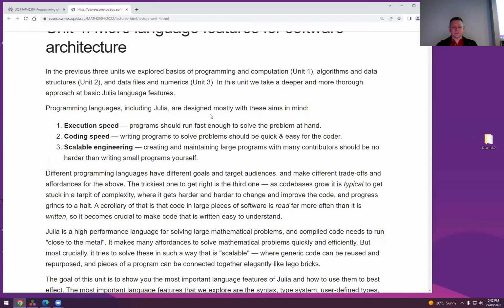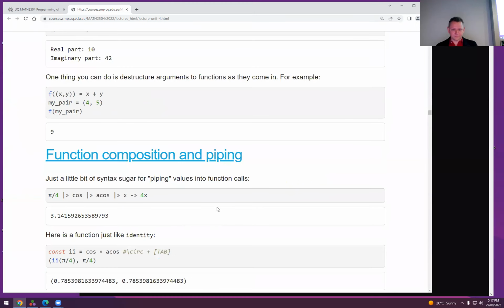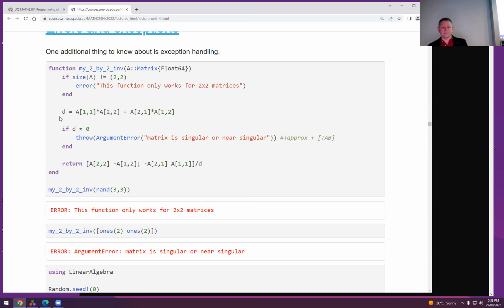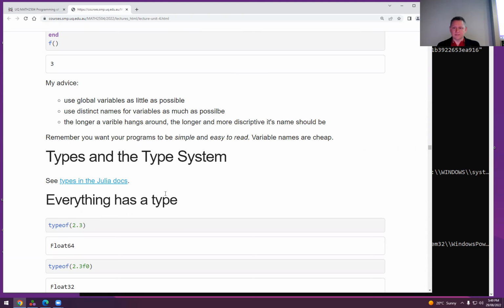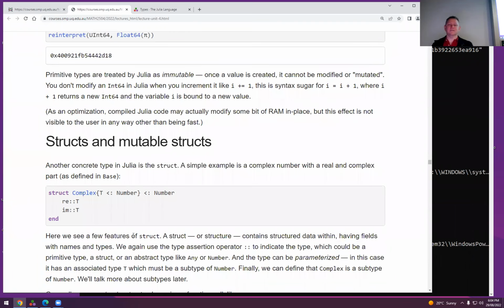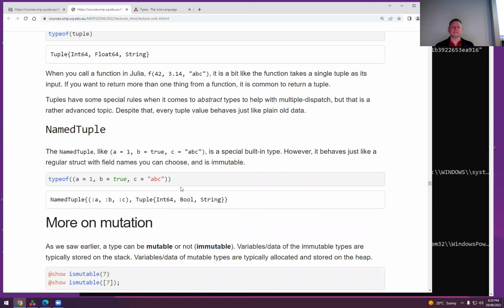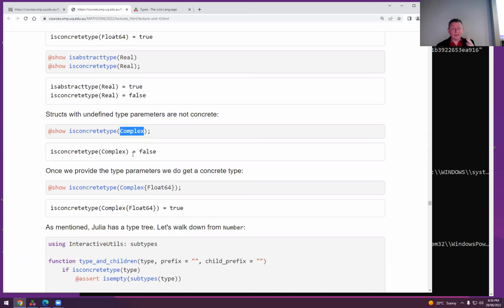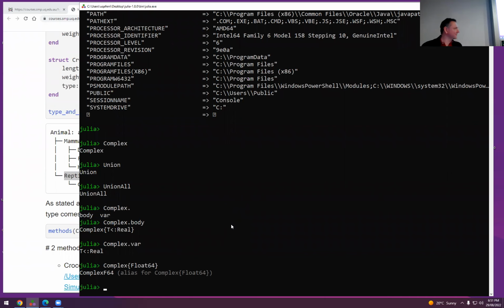Lecture 11, Week 6 (2hrs): Types, methods, and other bits of Julia.